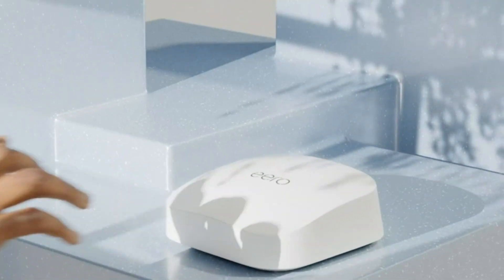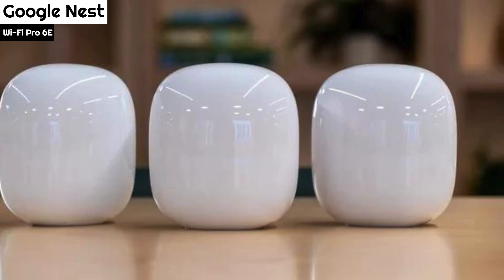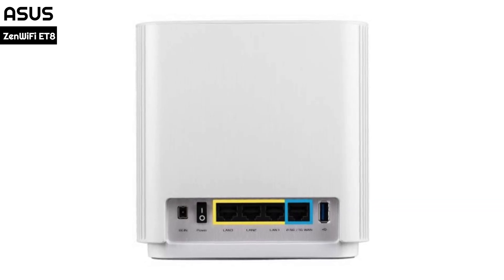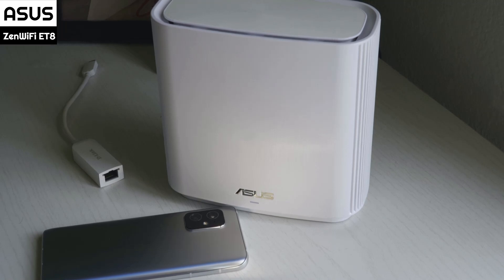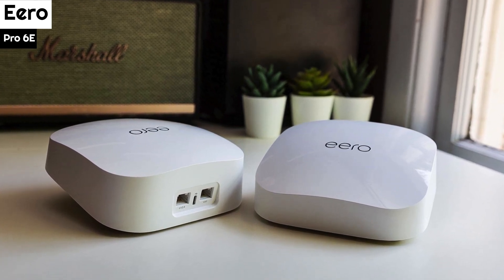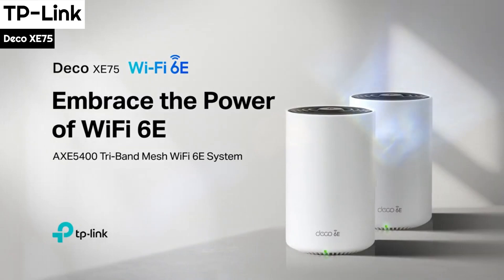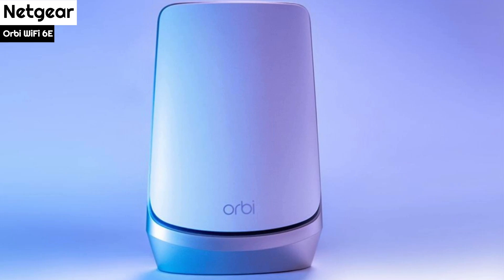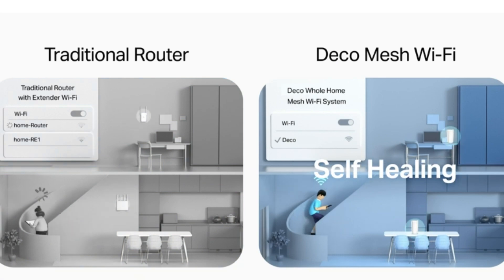Best Mesh WiFi 6E Routers 2024 (The Ultimate Guide)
► 5. Google Nest Wi-Fi Pro 6E -
► 4. ASUS ZenWiFi ET8
► 3. Eero Pro 6E
► 2. TP-Link Deco XE75
► 1. Netgear Orbi WiFi 6E

When looking for the best mesh WiFi 6E routers, it is important to consider certain key features that distinguish top models from the rest. These routers usually have multiple Ethernet ports for wired connections, advanced security measures to ensure the network's protection, and easy-to-use setup processes that can be managed through intuitive mobile apps. The leading mesh WiFi 6E routers are designed with future-proofing in mind, supporting high-speed internet and the latest device connectivity standards.

Premium models may also come with additional features such as sophisticated parental controls, guest network capabilities, and integration with smart home systems. Users of these routers can expect not only faster and more reliable internet but also a smarter and more adaptable network that can meet the growing demands of digitally connected households and businesses. Therefore, mesh WiFi 6E routers are an excellent choice for those who want top-notch wireless internet performance and reliability.